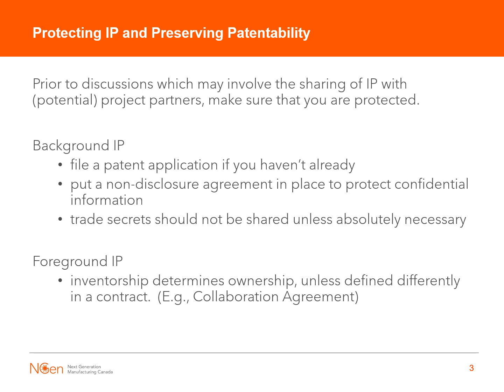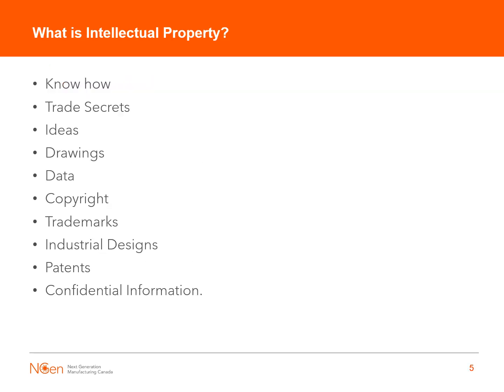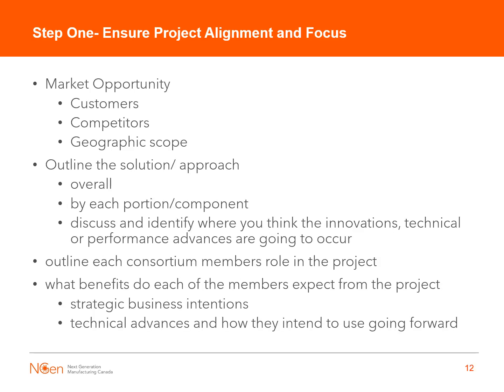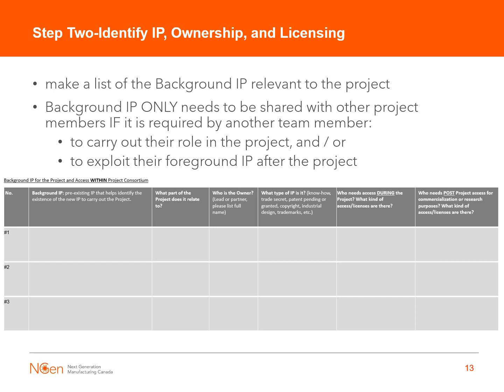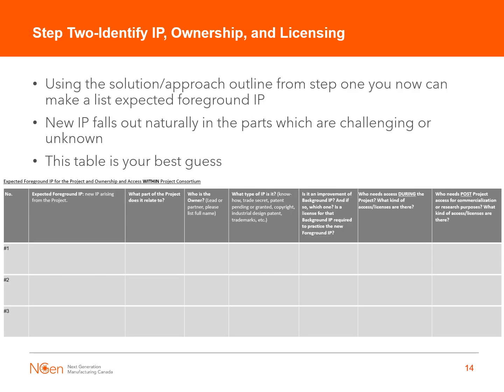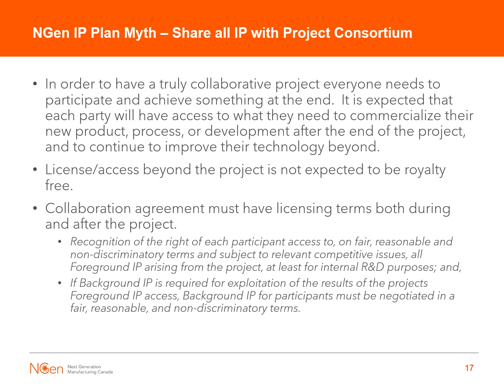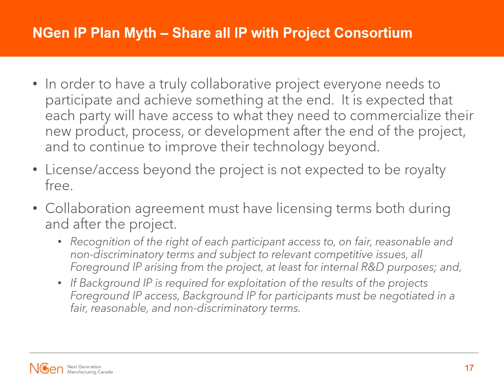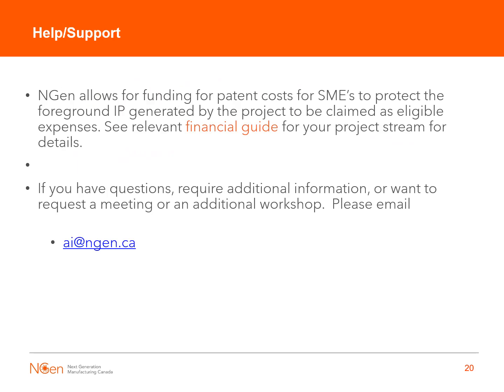Project Development Workshop: IP Strategy for Applicants